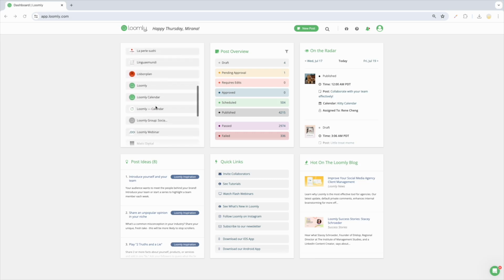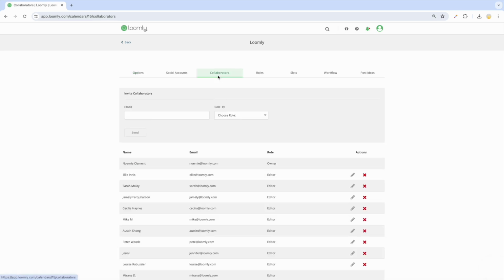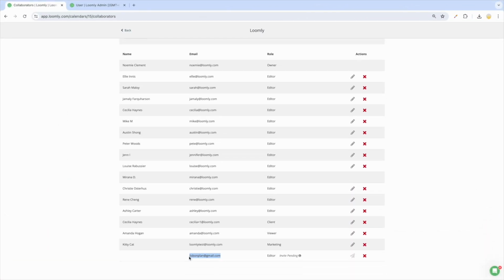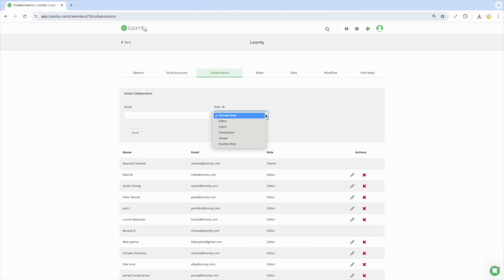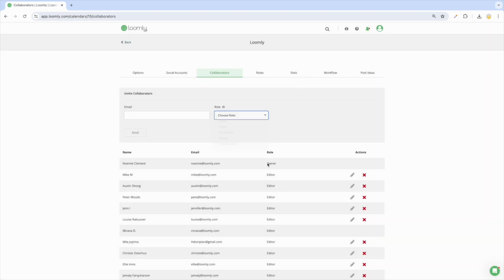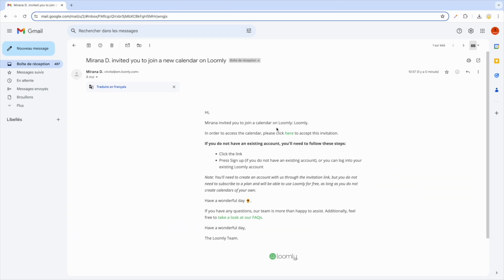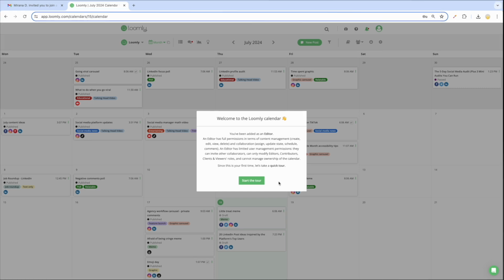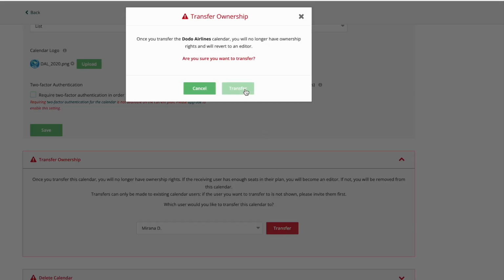How to Invite Collaborators in Loomly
Looking to bring your dream team into Loomly? Watch this video to learn how to invite collaborators to Loomly and start creating impactful content.

For more information about inviting collaborators into Loomly, please check out this FAQ